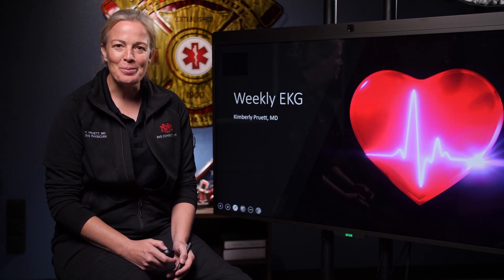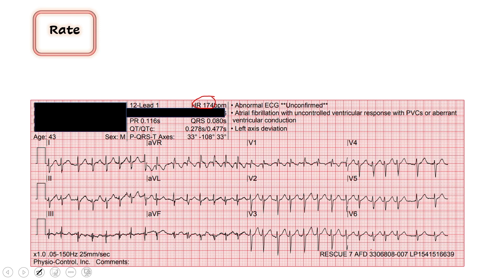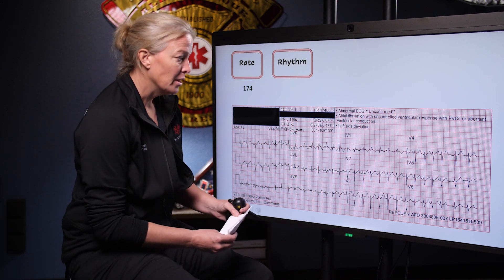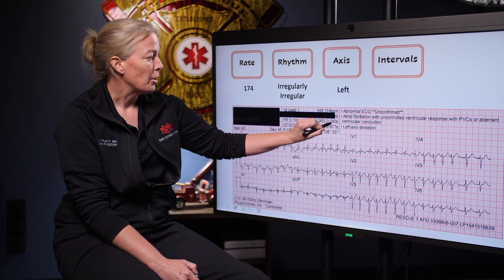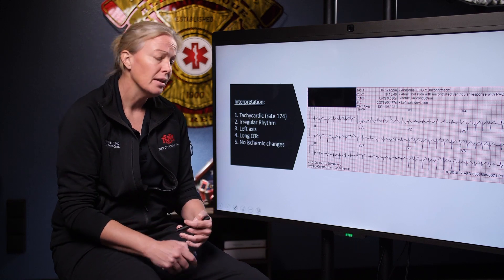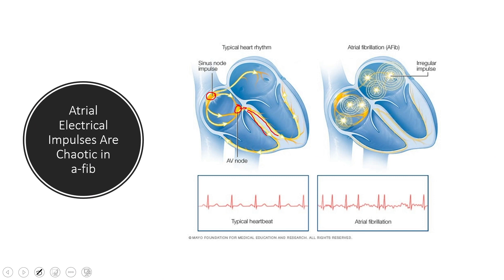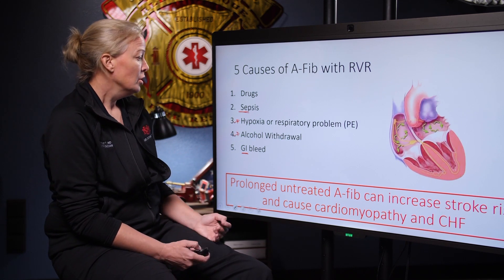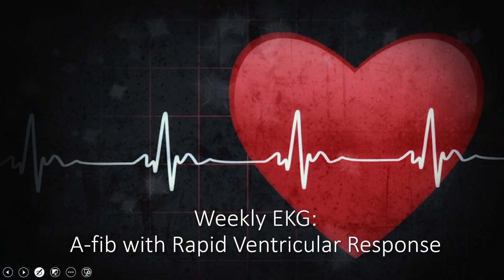AFib with RVR Made Easy (Atrial Fibrillation with Rapid Ventricular Response)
Atrial Fibrillation w/ Rapid Ventricular Response can be found in a variety of patients. Dr. Pruett takes us through a systematic approach to interpreting and treating this finding.
1. Rate
2. Rhythm
3. Axis
4. Intervals
5. ST Segments

Discussed Treatments:
O2
500cc NS Bolus
Cardioversion (Consider Stroke Risk)